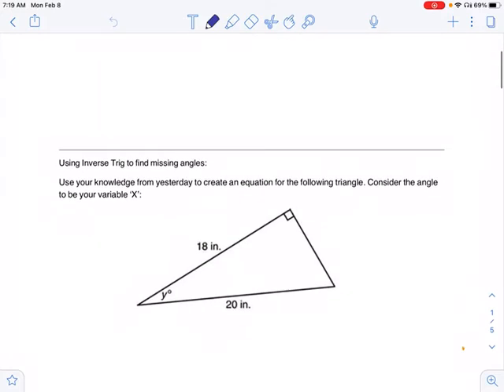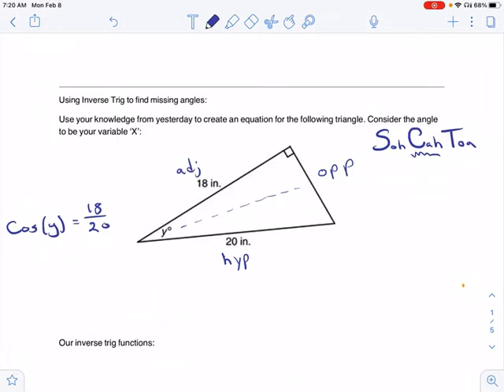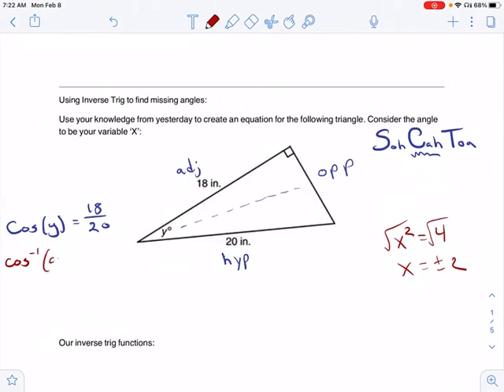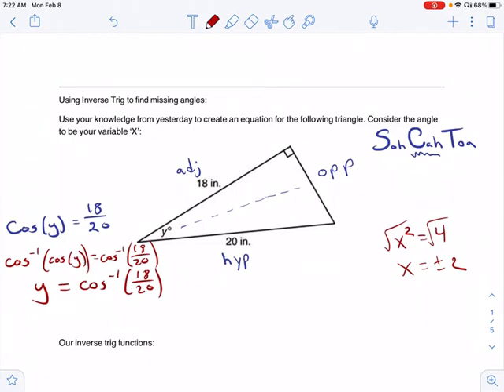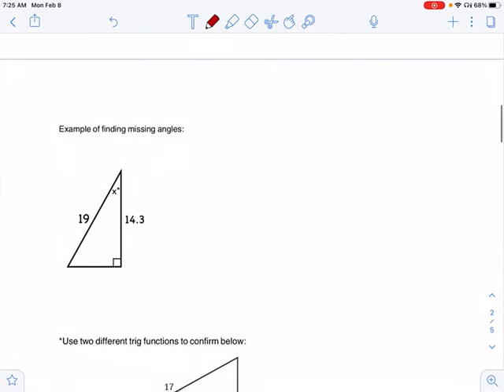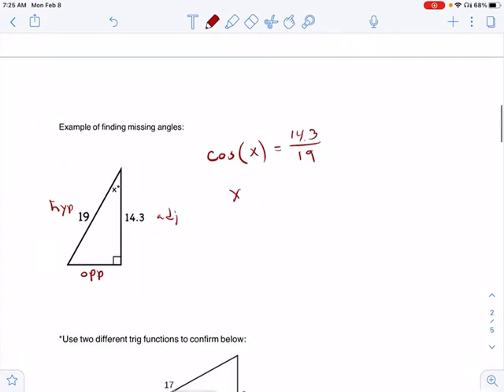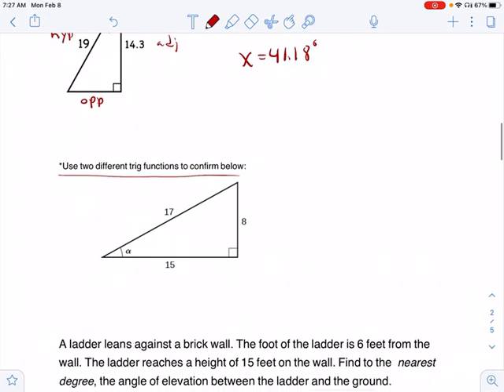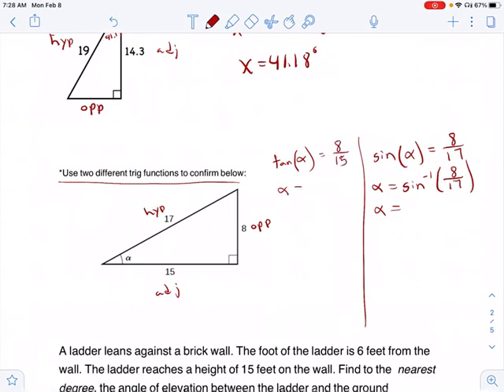1.3 Inverse Trigonometry